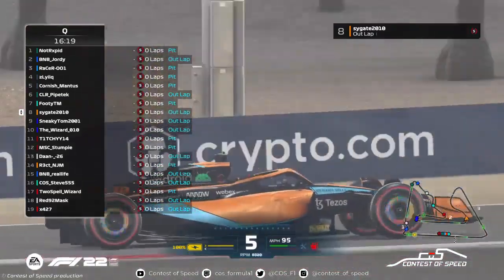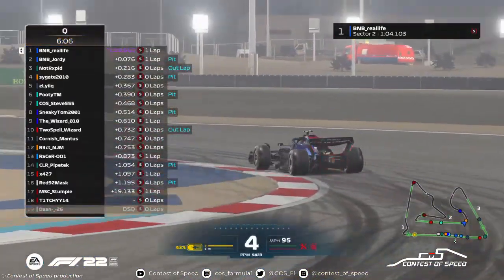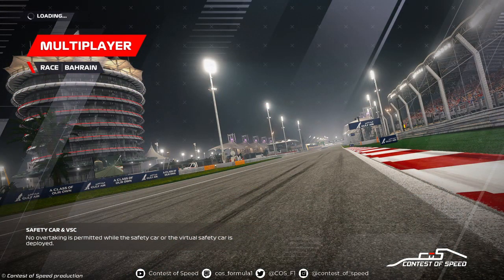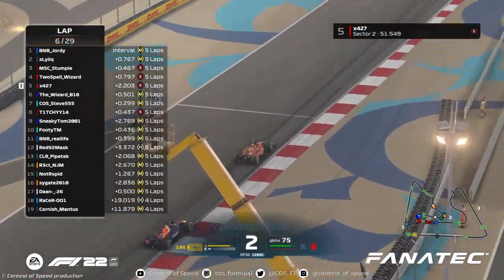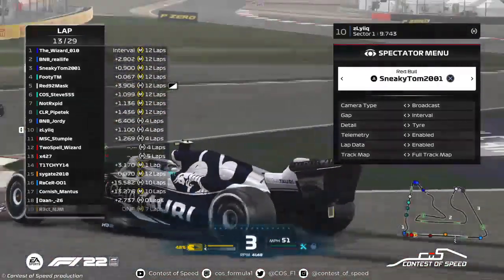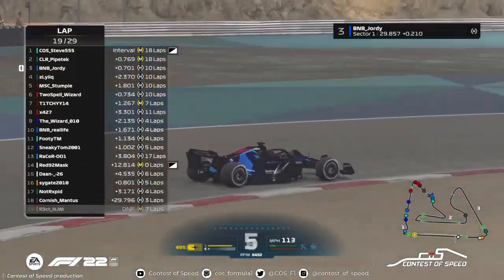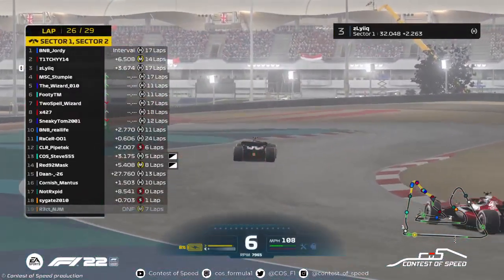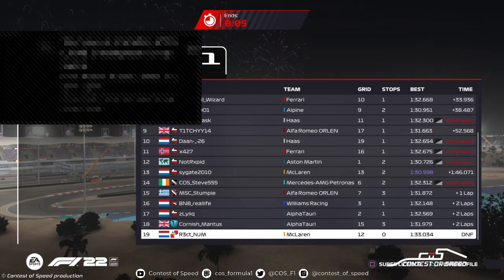EU3 - S10 R2 Bahrain